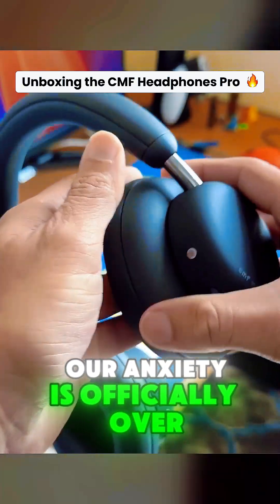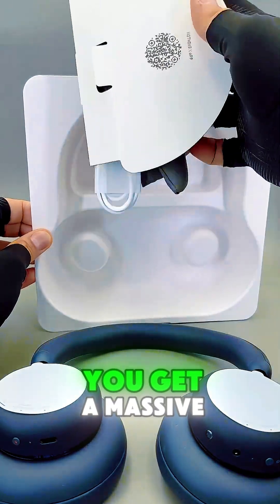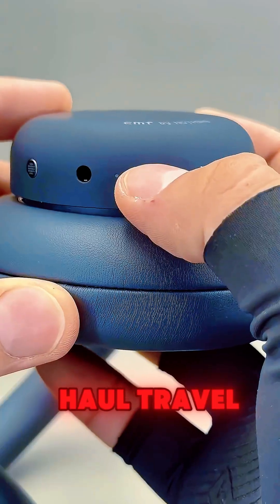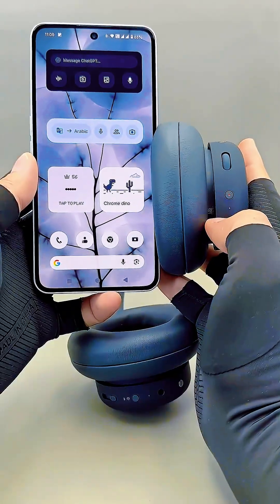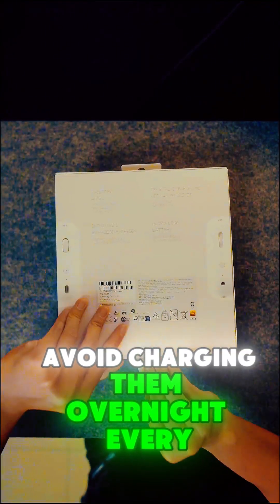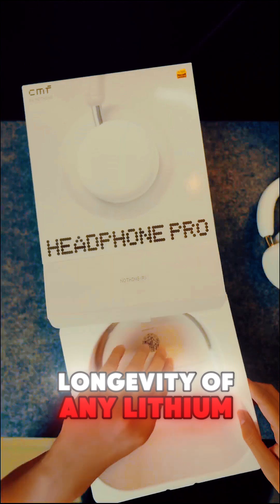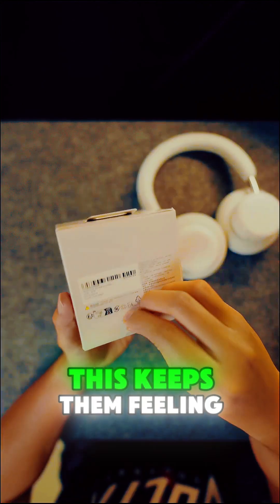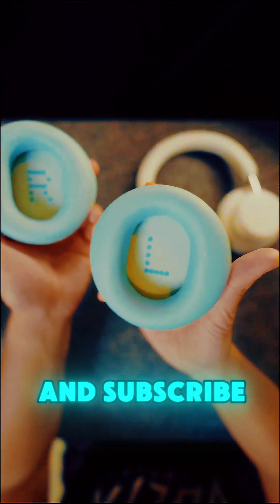STOP! 50H ANC Battery Life Pro Tips for CMF Headphone Pro! 🔋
The 50H ANC Playtime is massive, but are you taking care of your battery? Learn the Pro Tip to extend the life of your Dark Grey headphones! Bluetooth 5.4 explained.